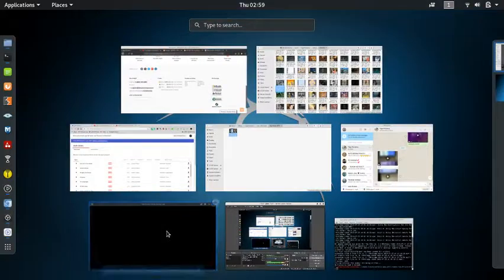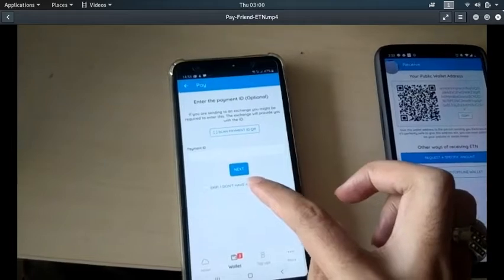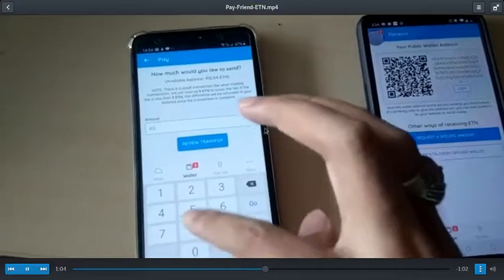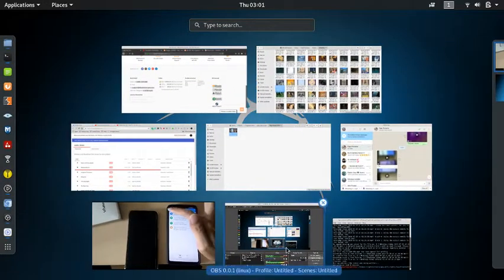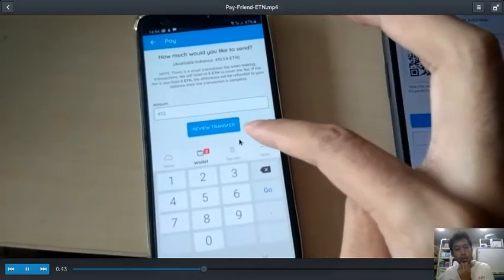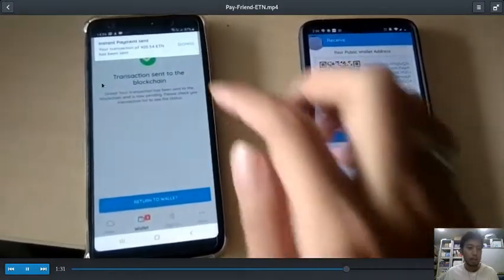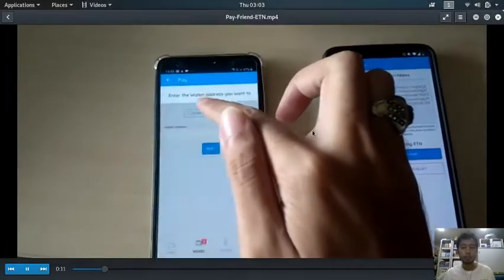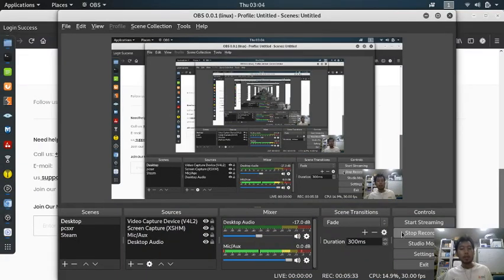My friend accepts receiving change in Electroneum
My friend wanted to repay the $7 that I lent to him and that time he gave me $10 and I didn't have any change. I propose to postpone but he insisted in giving me the whole $10 for free. Then I thought, why not give that change in cryptocurrency and decided with Electroneum. I forgot to say in the video that I also got a provide because I refer him with my code 25B389.